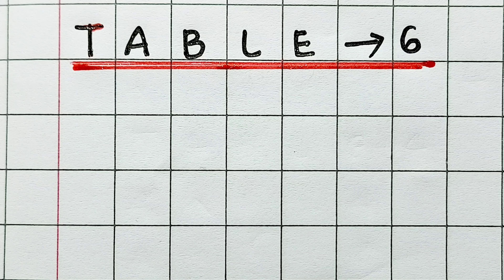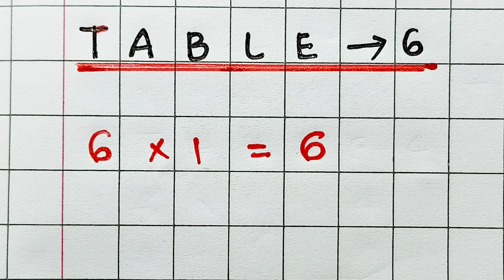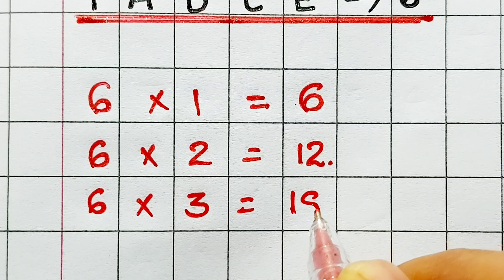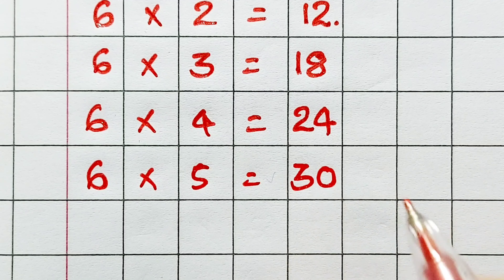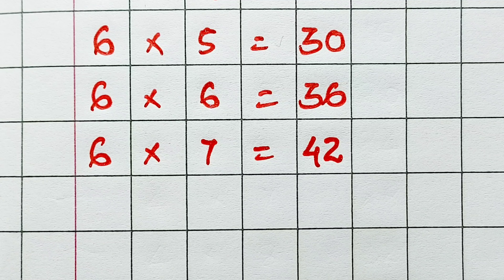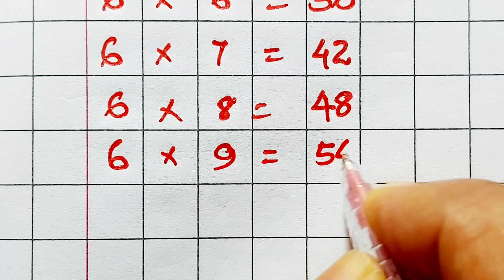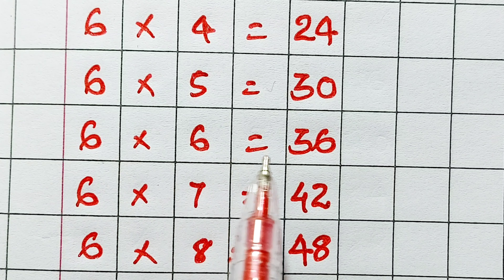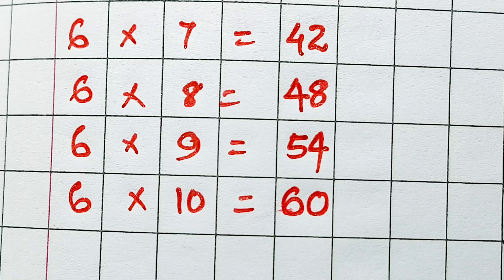Learn Multiplication Table 1-10 || Table of six || Multiplication Table 6